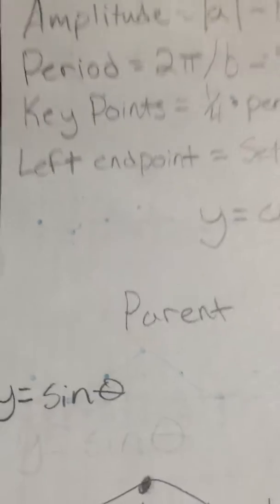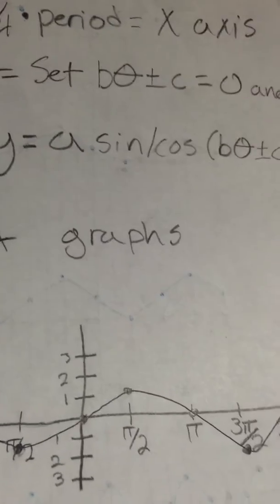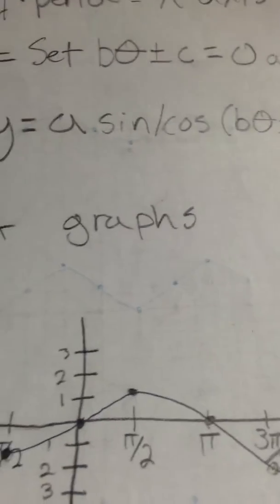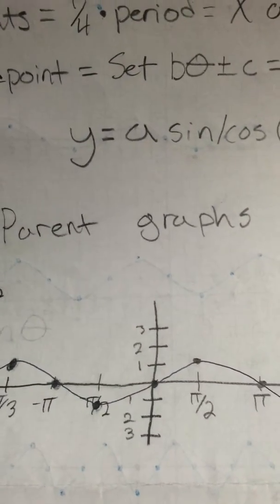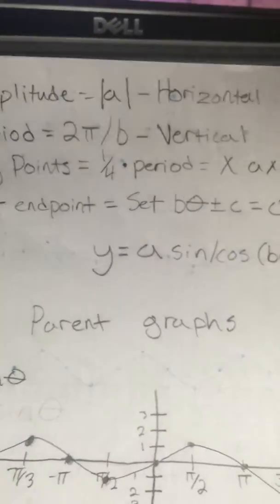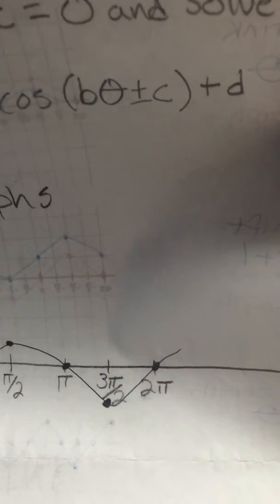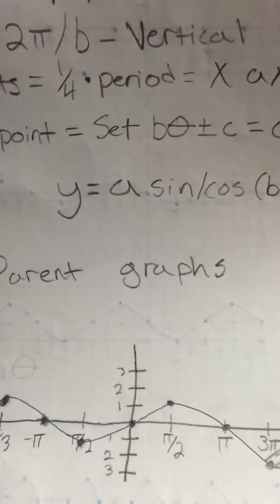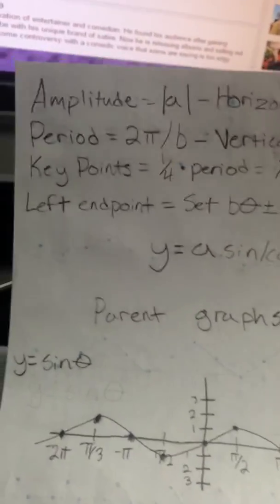Explanation of the Seven Trig Transformations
This is for my trigonometry class. If you're watching I hope it helps you to better understand the seven trig transformations.